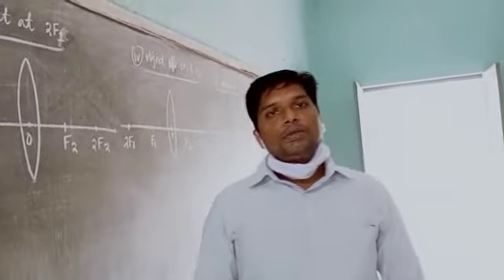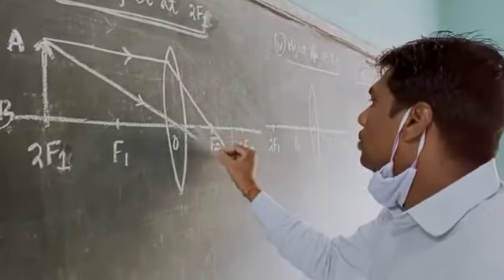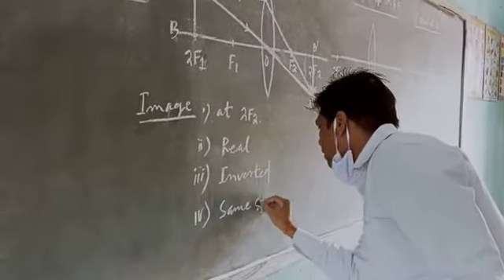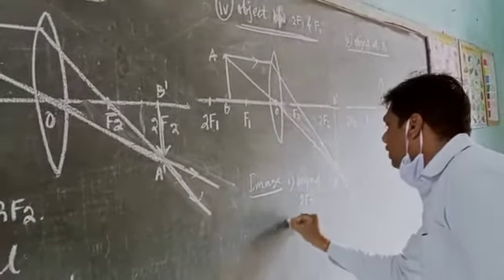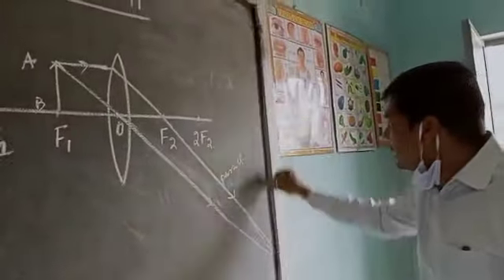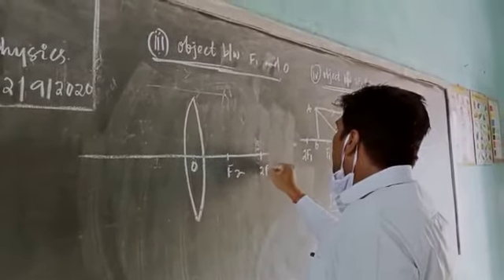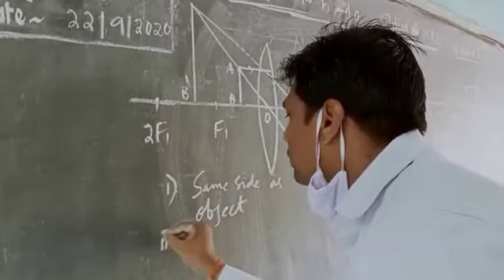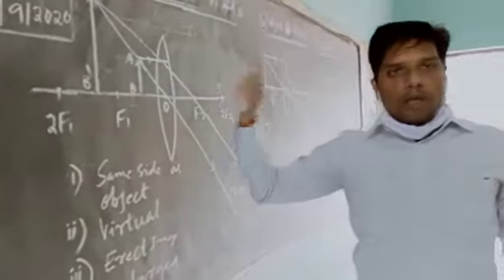Lens part 3